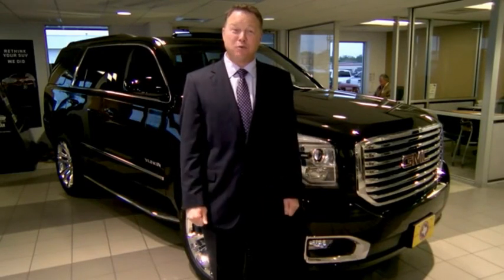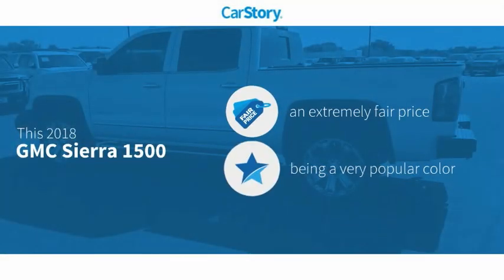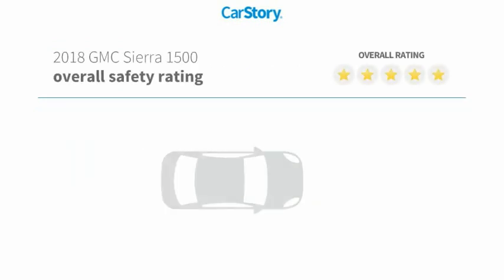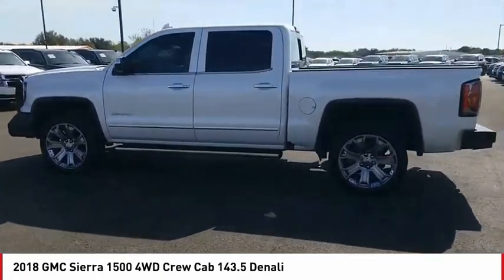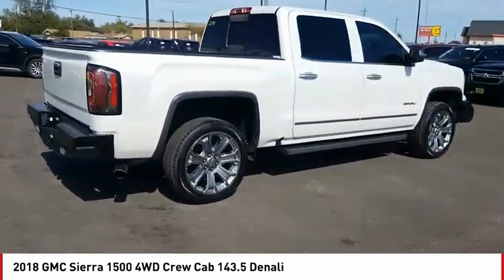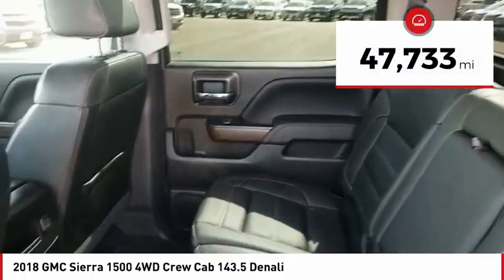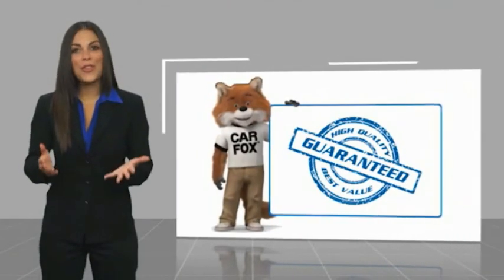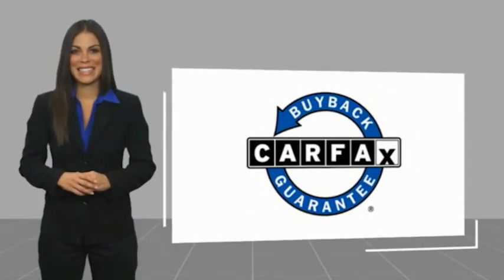2018 GMC Sierra 1500 San Angelo TX U7939A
2018 GMC Sierra 1500 4WD Crew Cab 143.5 Denali

FUEL EFFICIENT 20 MPG Hwy/15 MPG City! Denali trim. Navigation, Heated/Cooled Leather Seats, Trailer Hitch, Back-Up Camera, 4x4, Bed Liner, ENGINE, 6.2L ECOTEC3 V8 WITH ACTIVE F... AUDIO SYSTEM, 8 DIAGONAL COLOR TOUCH... CLICK ME! KEY FEATURES INCLUDE Leather Seats, 4x4, Heated Driver Seat, Cooled Driver Seat, Back-Up Camera. Keyless Entry, Privacy Glass, Steering Wheel Controls, Electronic Stability Control, Alarm. OPTION PACKAGES DENALI ULTIMATE PACKAGE includes (L86) 6.2L EcoTec3 V8 engine, (Q7M) 22 aluminum wheels with premium paint and chrome inserts, (SFE) wheel locks, LPO, (CF5) power sunroof, (JL1) trailer brake controller, (BRS) Tri-Mode Power Steps, (VQY) chrome recovery hooks, LPO. ENGINE, 6.2L ECOTEC3 V8 WITH ACTIVE FUEL MANAGEMENT, DIRECT INJECTION and Variable Valve Timing, includes aluminum block construction, (420 hp [313 kW] @ 5600 rpm, 460 lb-ft of torque [624 Nm] @ 4100 rpm), AUDIO SYSTEM, 8 DIAGONAL COLOR TOUCH SCREEN NAVIGATION WITH GMC INFOTAINMENT SYSTEM, AM/FM/SIRIUSXM, HD RADIO with USB ports, auxiliary jack, Bluetooth streaming audio for music and most phones, Pandora Internet radio and voice-activated technology for radio and phone (STD), TRANSMISSION, 8-SPEED AUTOMATIC, ELECTRONICALLY CONTROLLED with overdrive and tow/haul mode. Includes Cruise Grade Braking and Powertrain Grade Braking (STD). GMC Denali with WHITE FROST TRICOAT exterior and JET BLACK DENALI interior features a 8 Cylinder Engine with 420 HP at 5600 RPM*. EXPERTS CONCLUDE Edmunds.com's review says Around town, the Sierra's brakes are friendly and capable. Like the brakes, the steering is easy and gives you enough confidence to pilot this truck around town.. Great Gas Mileage: 20 MPG Hwy. Horsepower calculations based on trim engine configuration. Fuel economy calculations based on original manufacturer data for trim engine configuration. Please confirm the accuracy of the included equipment by calling us pr